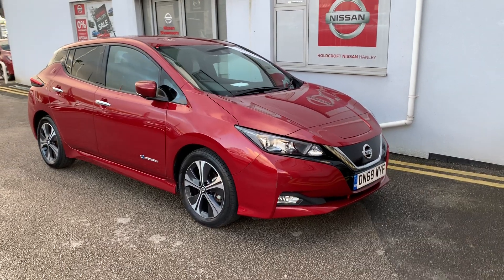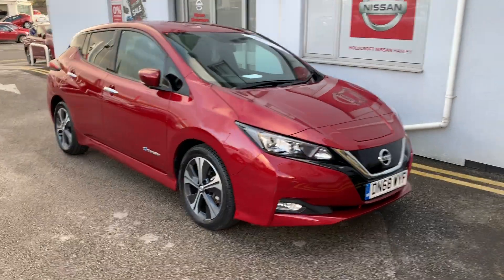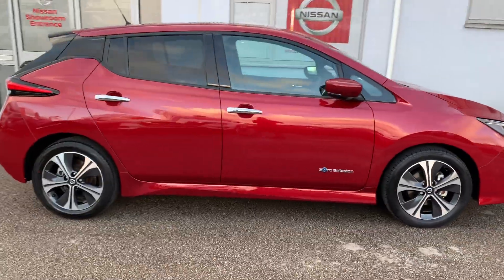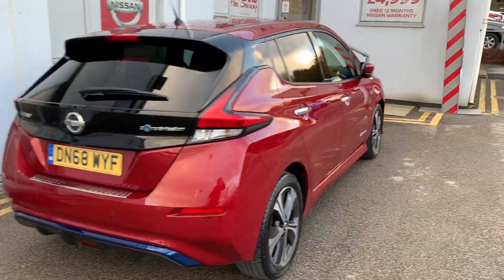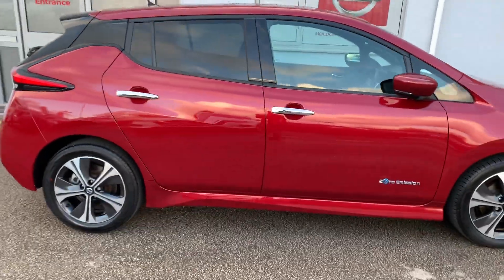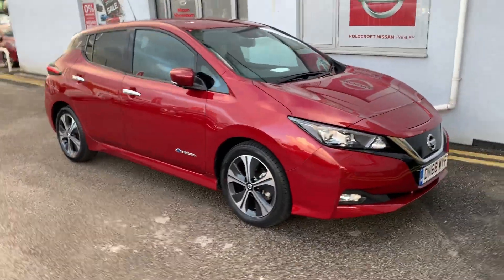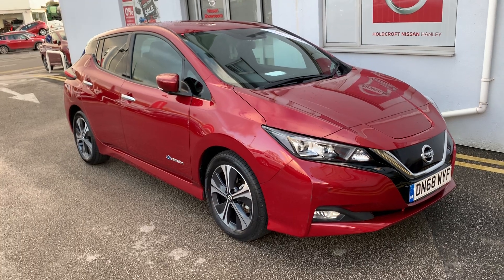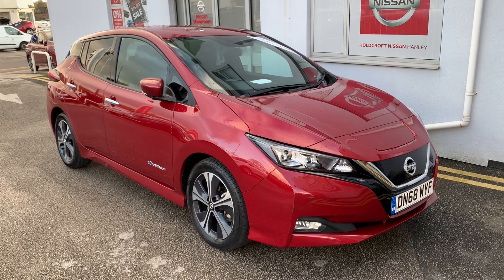DN68WYF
Nissan Holdcroft Hanley - 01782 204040